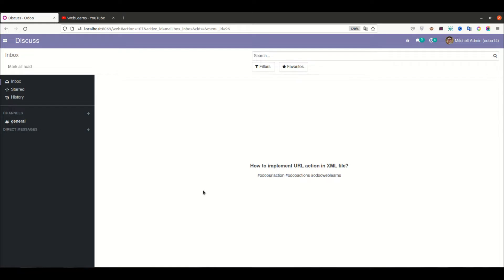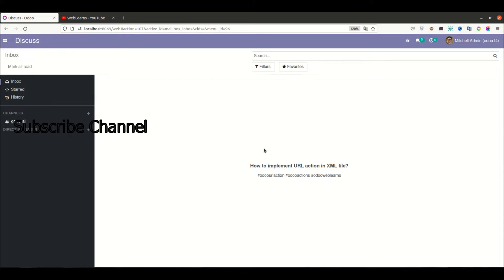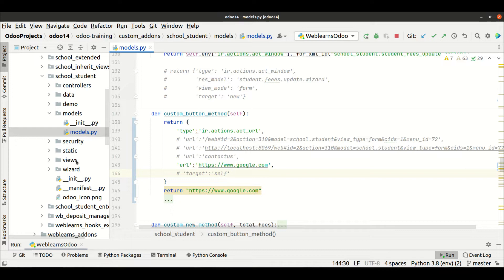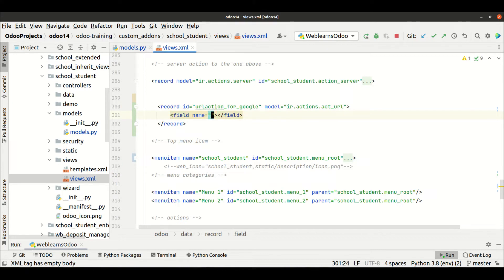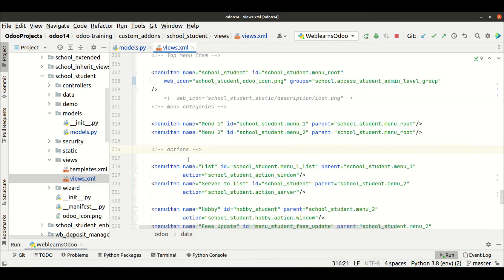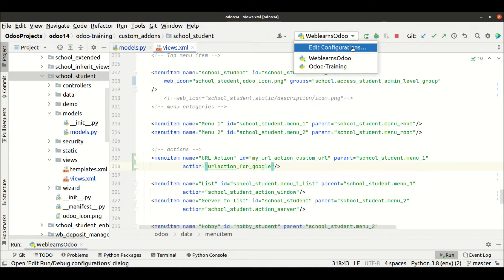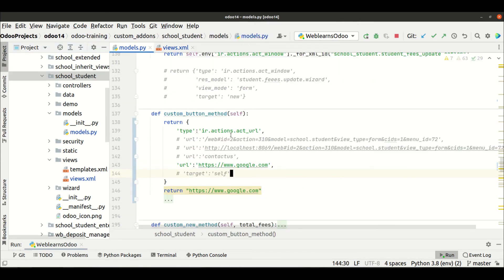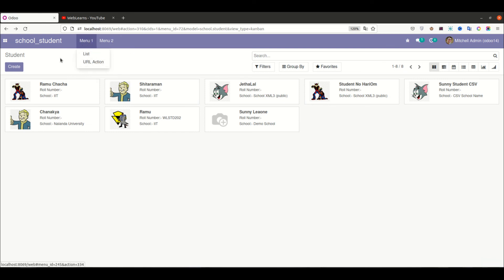Odoo URL Action - Redirect URL action define in xml file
How to use url action in Odoo, redirect url using menu click, redirect internal odoo urls or website urls or external urls using xml file, How to implement such feature please check till end of this discussion.

In case you. missed previous discussion about how to Apply odoo security group in Views, Field Level, Window Action, Menu Level - Odoo Security Tutorial.

Support me :-